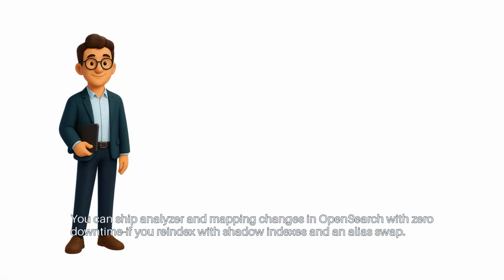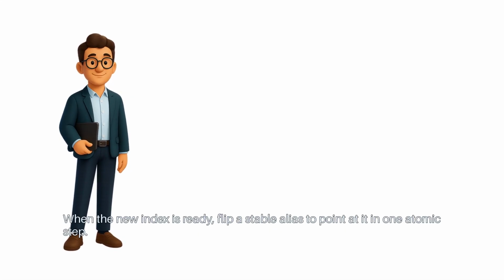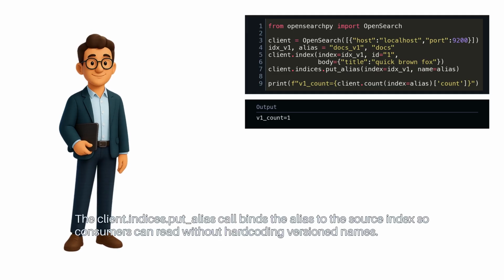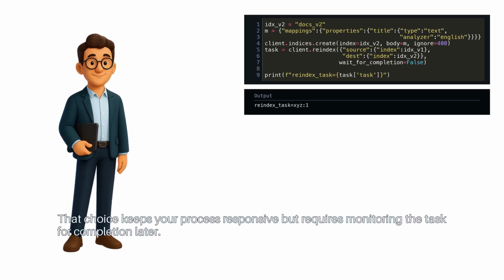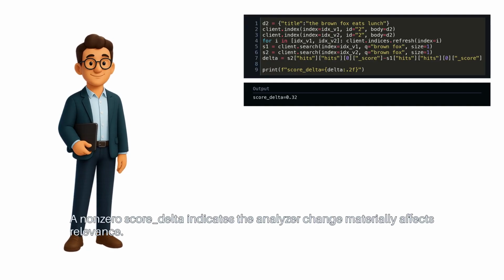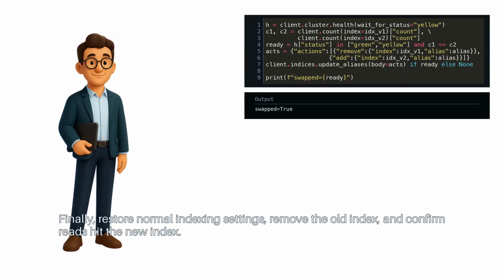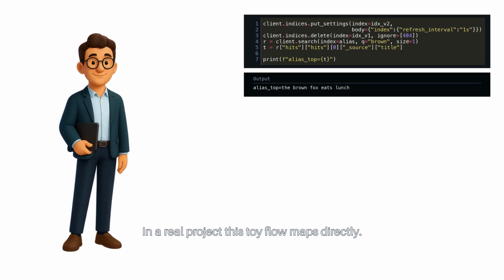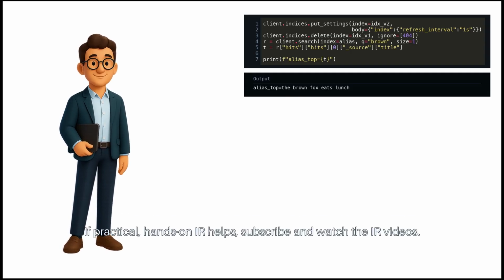Zero-Downtime OpenSearch Reindexing: Shadow Index, Backfill, Alias Swap (Python Cutover Checklist)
Ship analyzer and mapping changes in OpenSearch with zero-downtime reindexing using shadow indexes and an alias swap.
Learn a simple, practical pattern to keep reads steady while you change analyzers, mappings, or index settings and verify parity before cutover.
Hands-on demo uses the OpenSearch Python client for index creation, reindex, dual-write, and atomic alias updates.